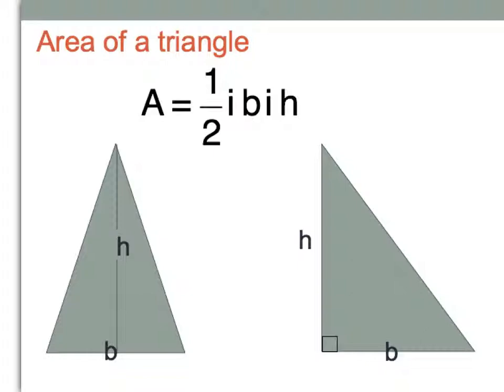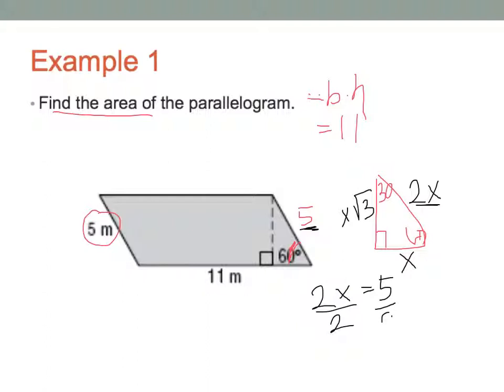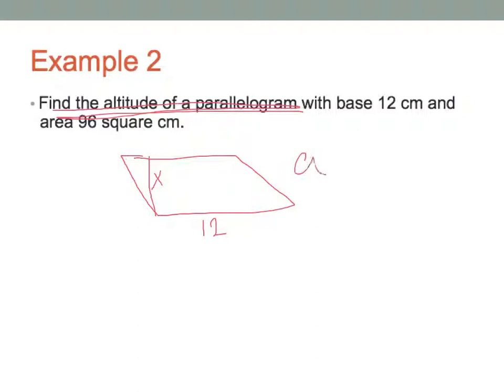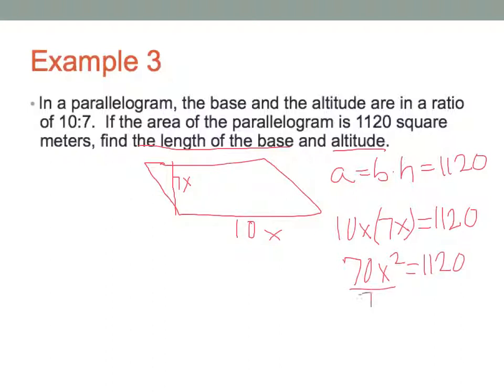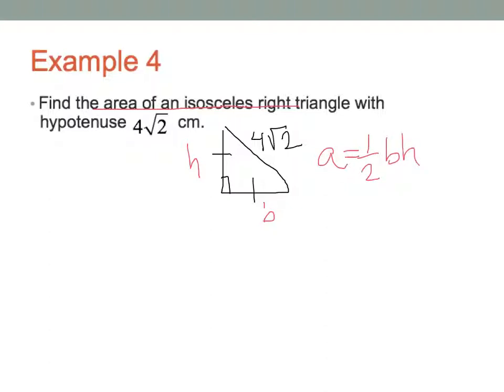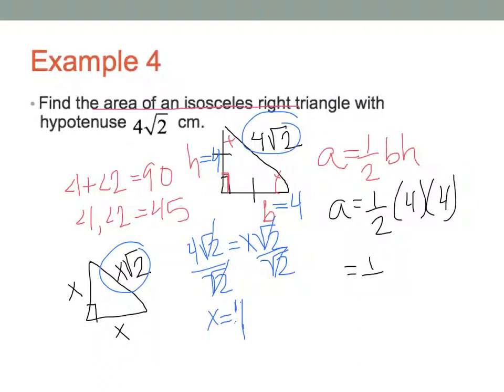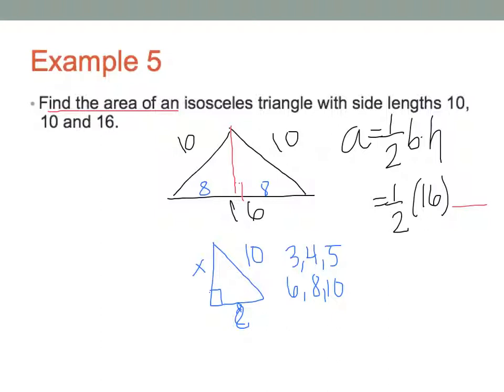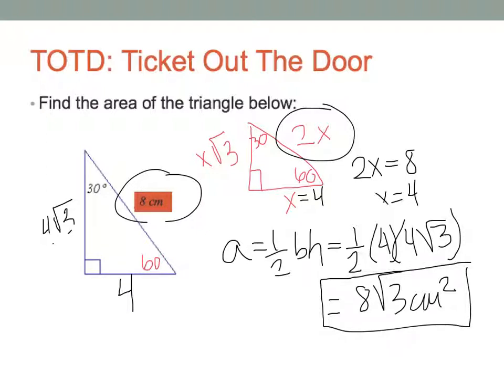11 2 Instructional Video